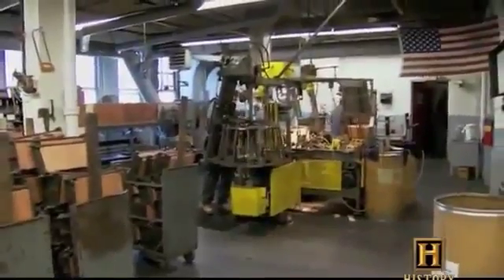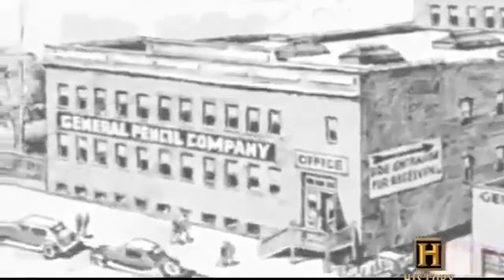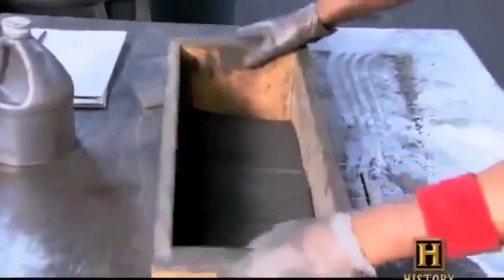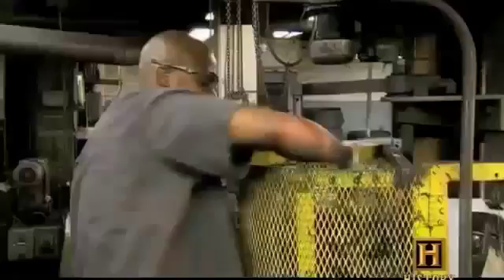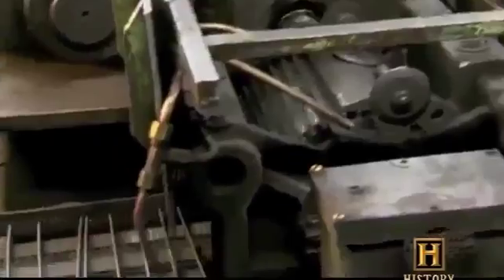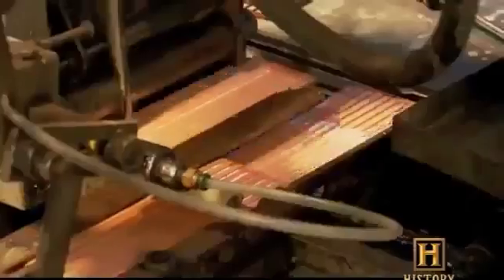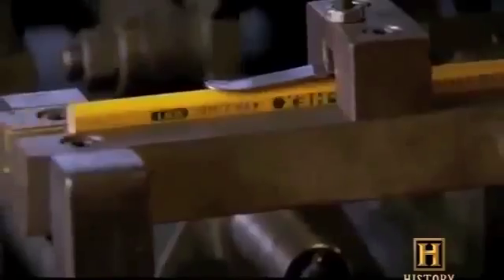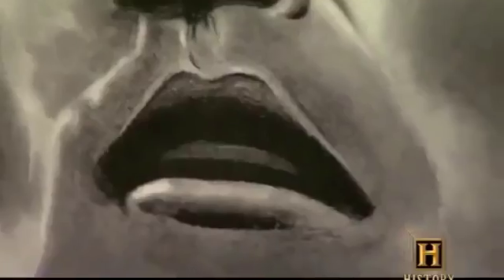How A Pencil Is Made